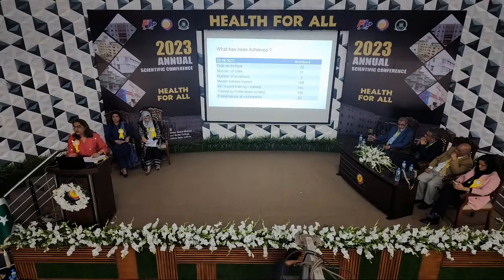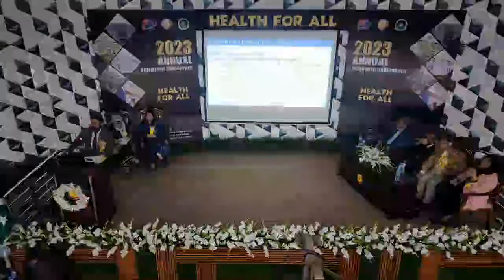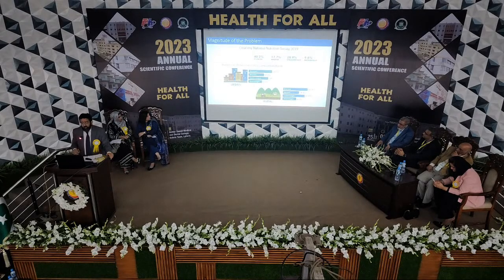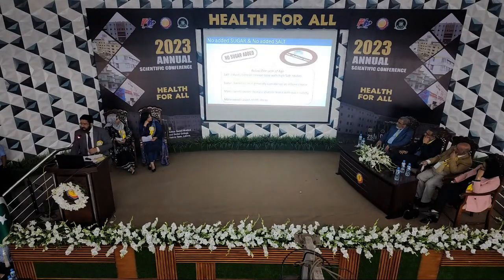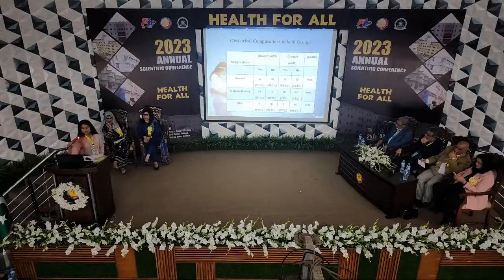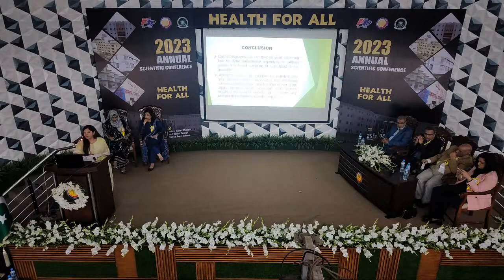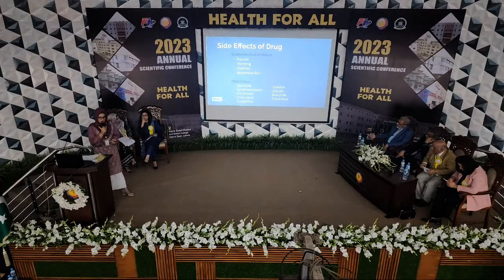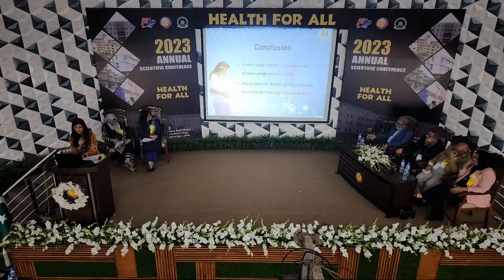2023 ANNUAL SCIENTIFIC CONFERENCE - Part 03